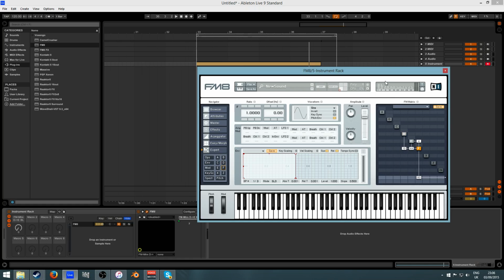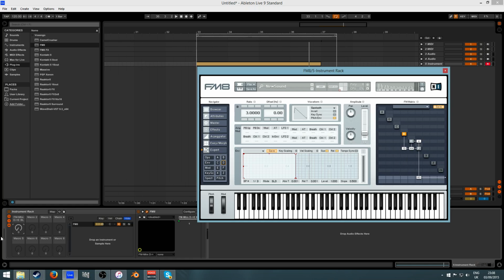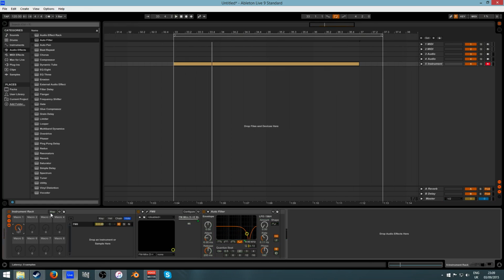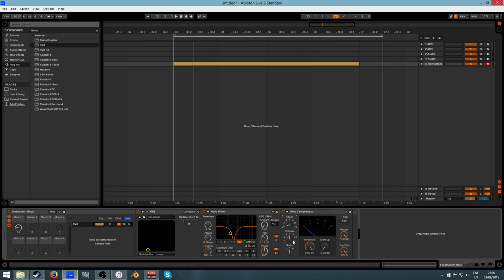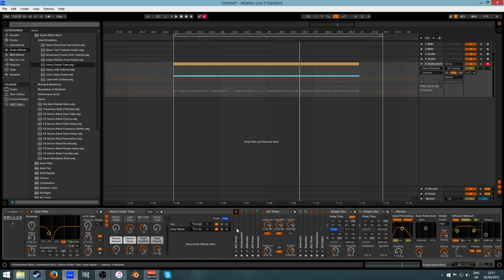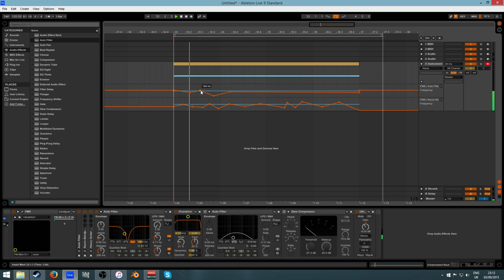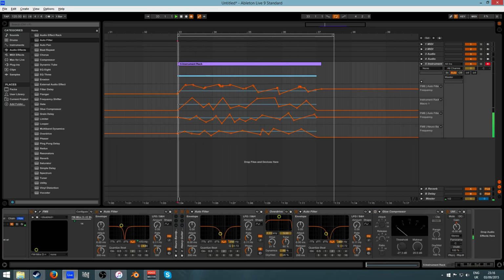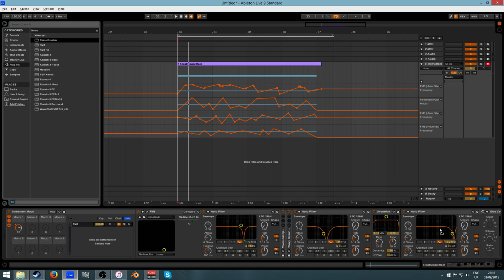Neurofunk Bass #3 Fm8 with Ableton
Another neuro bass, starting with FM8 as the base of the sound -- see what i did there?? :3

Anyways, the vsts used include FM8, Camel Crusher - you can find that on Splice if you dont have it - , and Span for checking the bass' frequency content. Ableton plugins are used for the rest, including custom Audio Effect Racks.